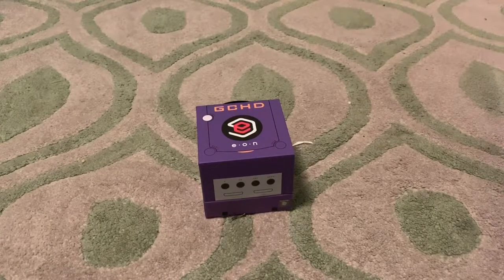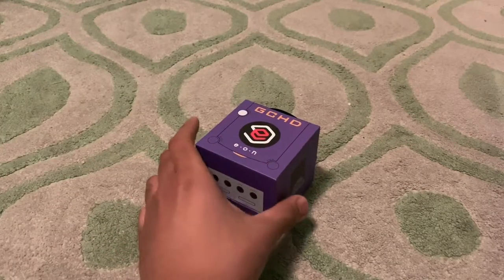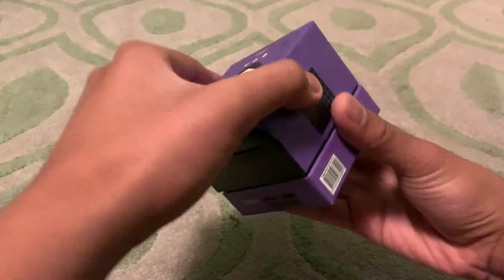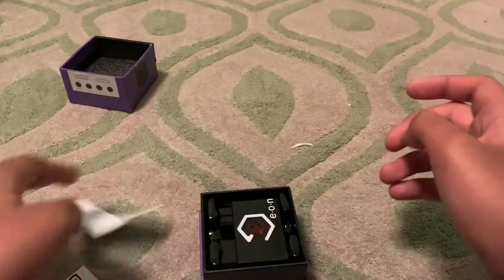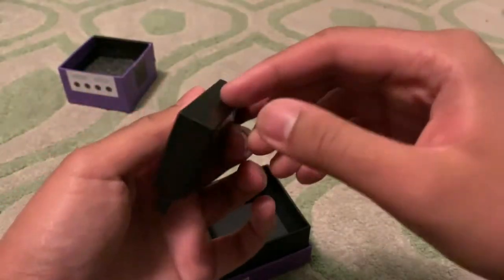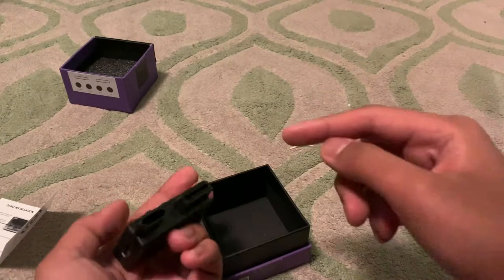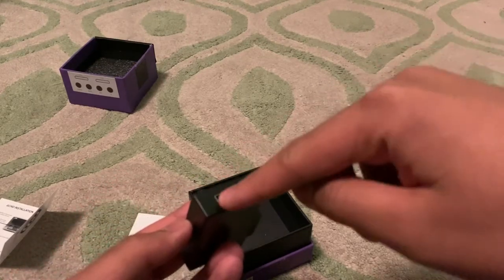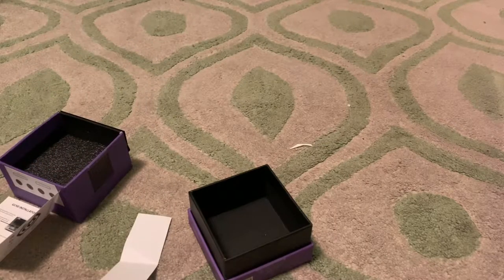GCHD MK-I Unboxing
For Christmas, I got the first-generation GCHD (GameCube HD) adapter. It can be used on  DOL-001 model GameCubes only, so if you're planning on getting a GCHD, check to see if you have the right model.